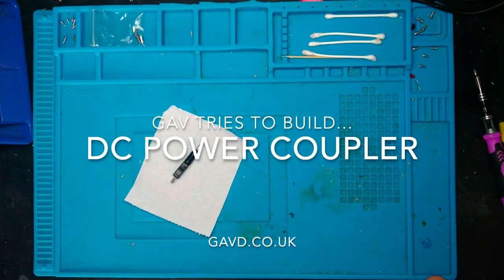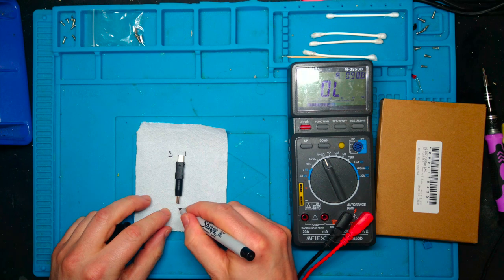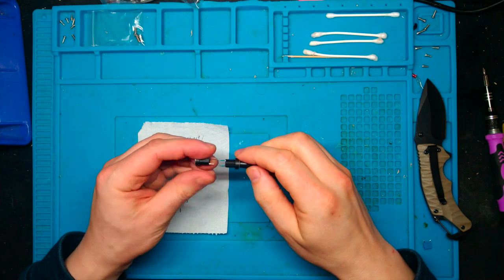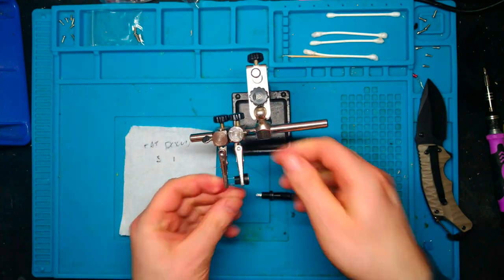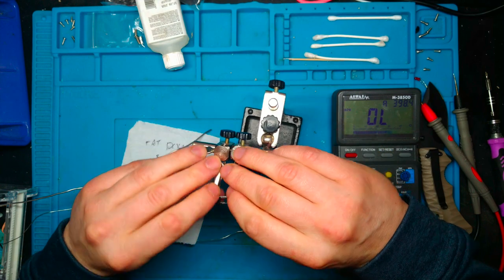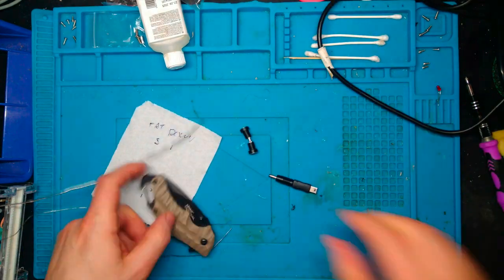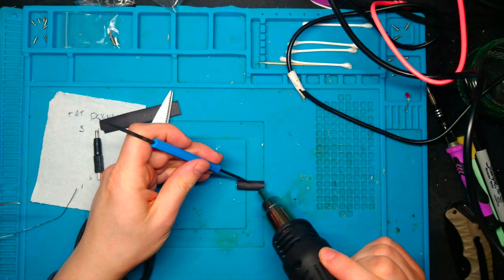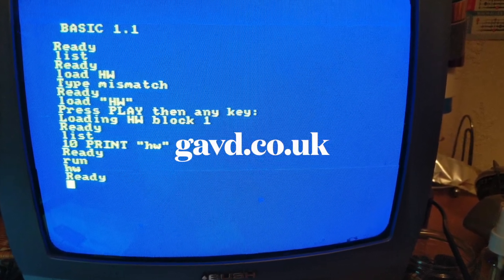DC Power Coupler for 3 5mm Barrel Jack - Gav Tries To Build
My friend Richard has a camera that has a curious method of powering. The camera has a USB Mini jack but takes 3 volts, not the standard 5 that USB outputs.

Richard presented me with an adapter that has a micro USB connector on the left, and a barrel jack that is 8mm long and 3.5mm wide with an inner size of 1.35mm. This is a standard size barrel jack, albeit not a common one.

The problem to solve is inverting the barrel jack so that Richard can connect his power adapter, which presumably also has a 3.5mm x 1.35mm DC barrel jack.

It is my belief that a DC Power Coupler will solve this (although may not be the optimal solution; I'd have to know more about the problem). I was unable to source a prebuilt unit so I elected to build one.

Risks: It is not clear to me why the camera is designed this way. I’d like to ask a few questions including the camera model, whether this is factory, why they didn’t step down the voltage within the camera, et cetera. It also feels like with enough force I could pull apart the unit Richard presented me with, but I don’t want to risk destroying it. A risk of building a DC coupling is accidentally inverting polarity and damaging the camera. I have designed the coupler to avoid this.

Bill of materials:
2 x PCB mount 1.35mm x 3.5mm female DC barrel sockets
1 x heatshrink tubing
1 x short wire
Solder

Testing:
I metered the connections, which seem good. I get continuity through the sleeve to the ground pin of the USB connector, and from the center pin to the hot pin of the USB connector.